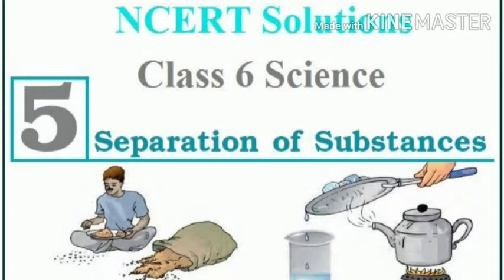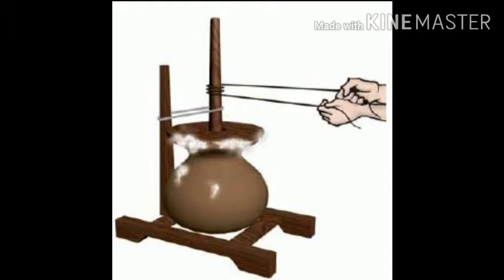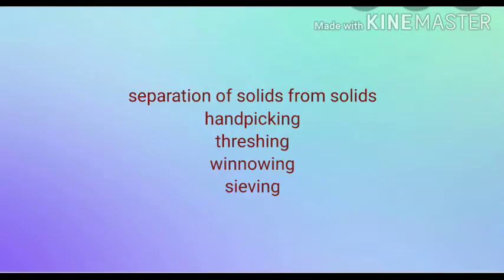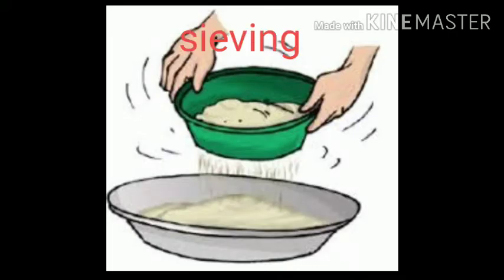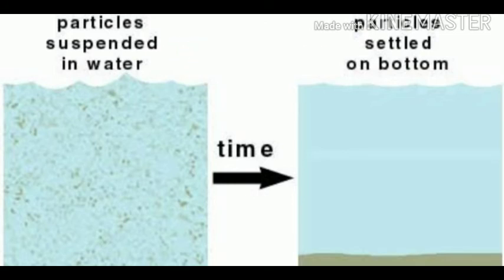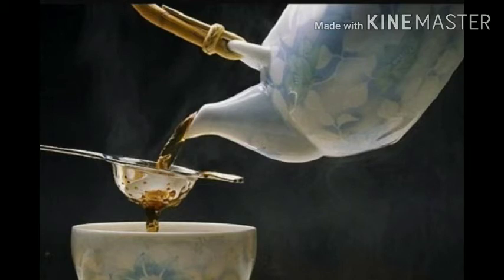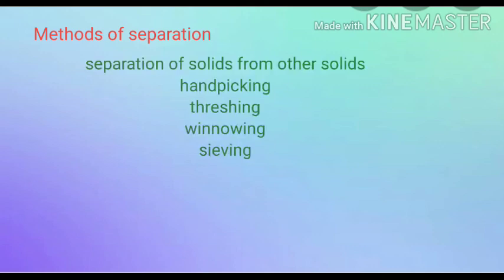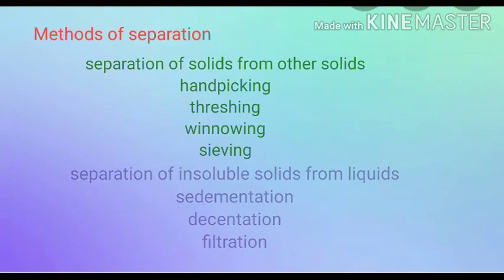Class7 science chapter 5 separation of substances,part1